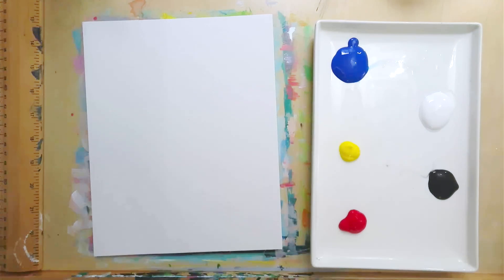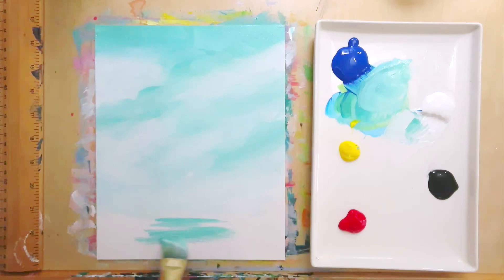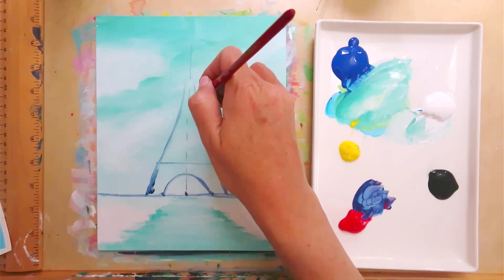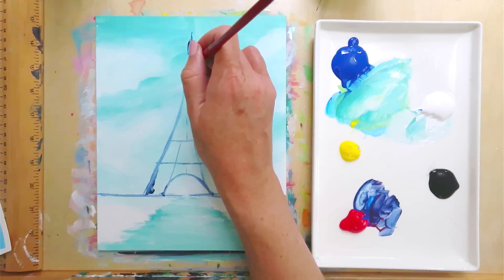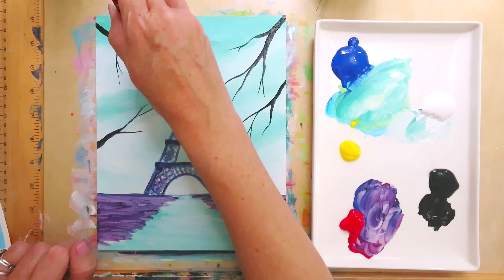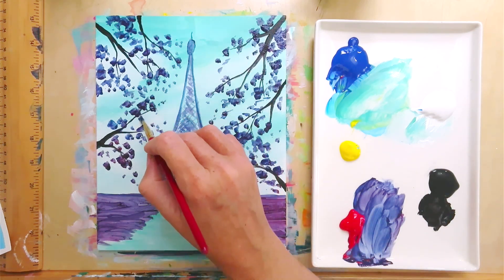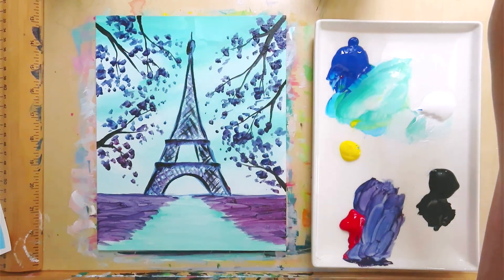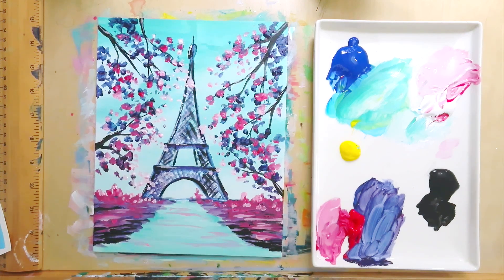🇫🇷 How to Paint a Paris-Themed Scene with Acrylics Using Primary Colors | Step-by-Step Tutorial 🎨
Capture the magic of Paris with our step-by-step acrylic painting tutorial, using only primary colors! 🗼🎨 Perfect for beginners, this guide will show you how to create a beautiful Paris-themed painting with vibrant and dynamic results. 🌟🇫🇷

🔍 What You'll Learn:

Color Mixing Essentials - Learn how to mix primary colors to create a wide range of hues.
Sketching Paris Eiffel Tower - Step-by-step instructions on sketching iconic Parisian landmarks.
Painting Techniques - Master blending, shading, and detailing to bring your Paris scene to life.
Share your Paris-themed artwork with us using ParisArt and join our creative community of artists.

📌 Materials Needed:

Acrylic paints (red, blue, yellow, white, black)
Brushes of various sizes
Canvas or paper
Water and paper towels

Let's paint the City of Lights together! 🌟🗼✨